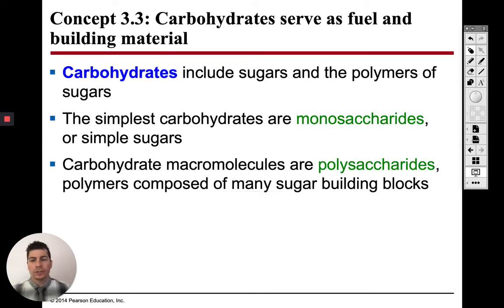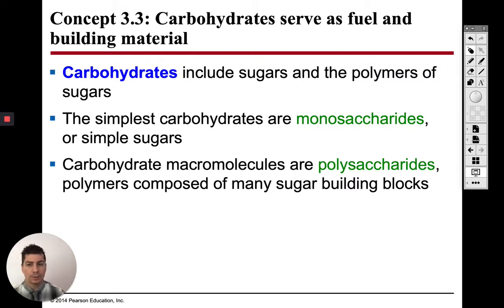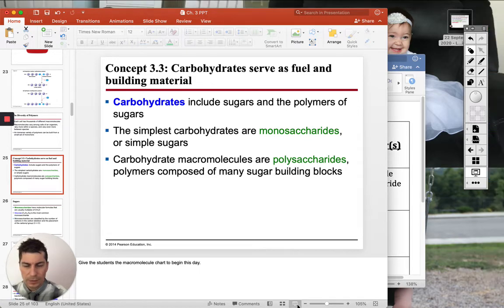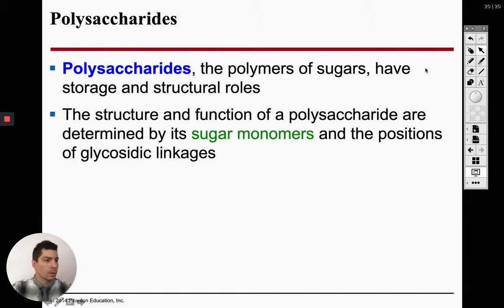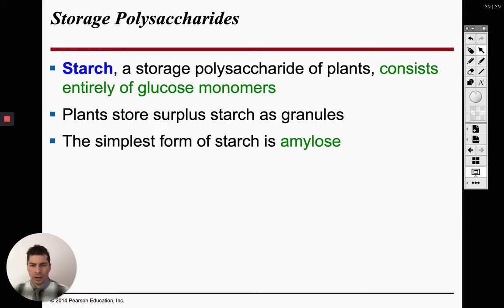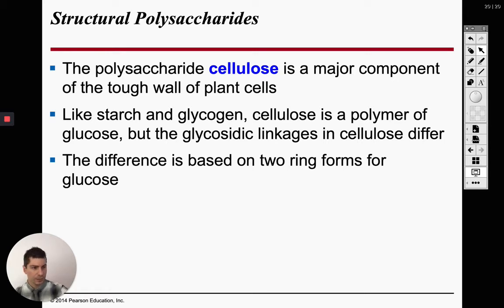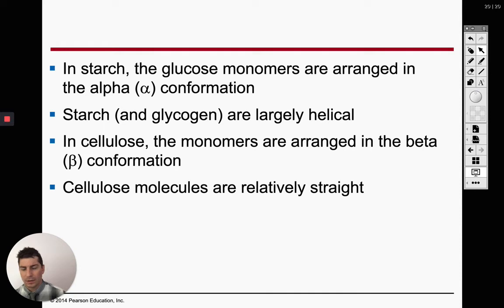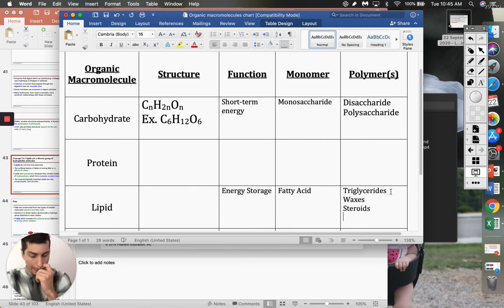AP Biology #13: Carbohydrates and Lipids Part 1